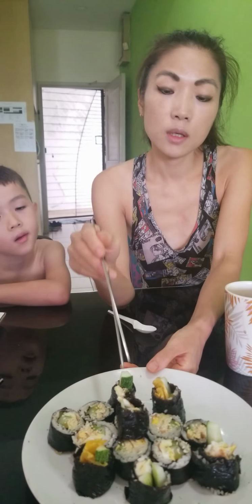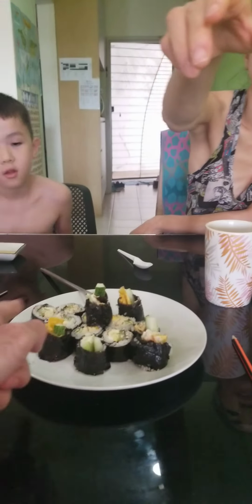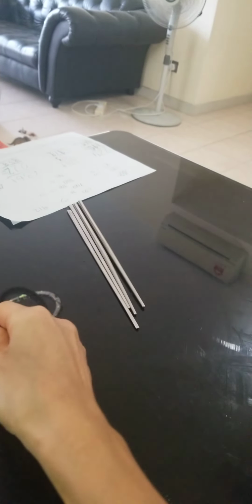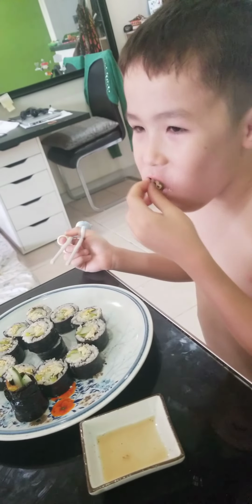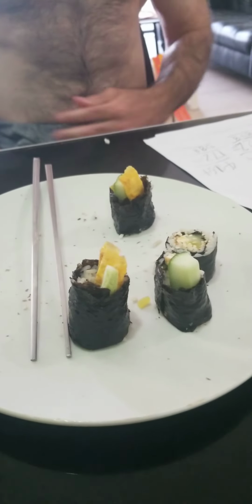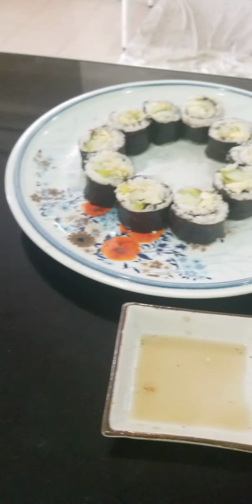Homemade Kimbap!😋 🥢how simple and delicious is that!